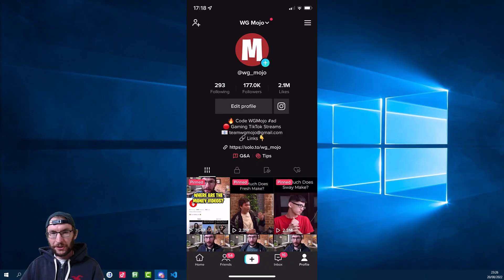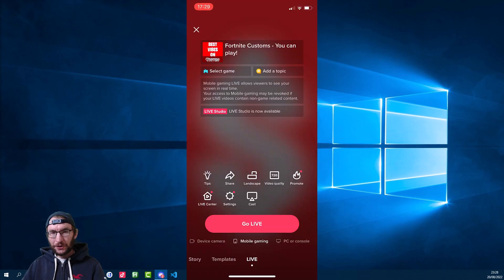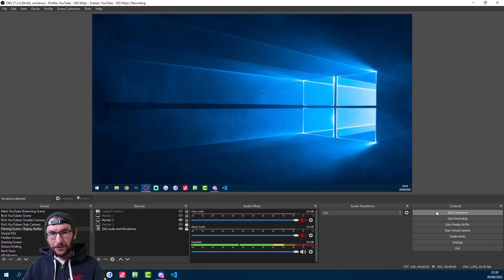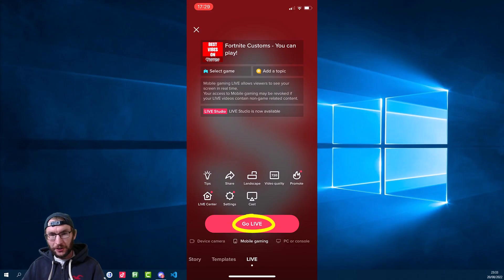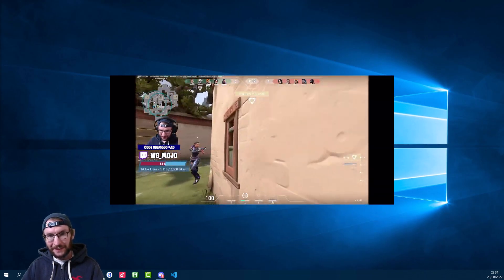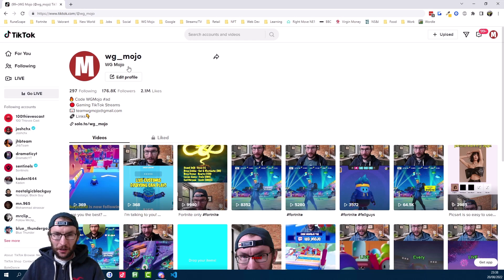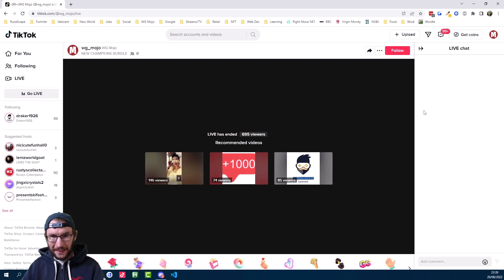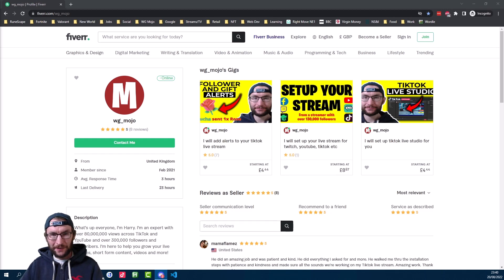TikTok LIVE Mobile Gaming - Stream From Your PC With No Stream Key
Easily go live on TikTok with no stream key and no live studio access. In this video, we use the mobile gaming option to stream from a PC or Mac despite not having a stream key or LIVE Studio access.

Timestamps:

00:00 - Intro
00:17 - Mobile gaming - check you have access
00:45 - Mobile gaming - set up your stream
00:59 - Go live on another platform
01:16 - Important things you need to do
01:39 - Go live from your phone
01:48 - Yeet your phone - important!
02:20 - How to read your chat
02:44 - Summary
02:56 - Outro